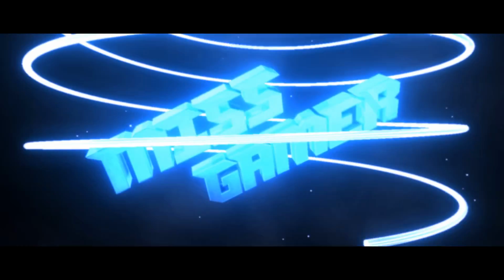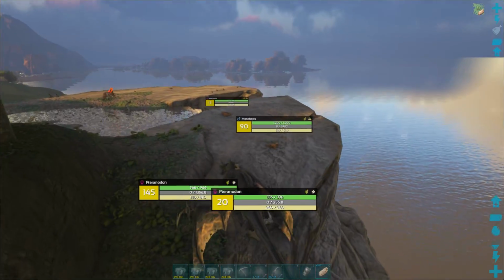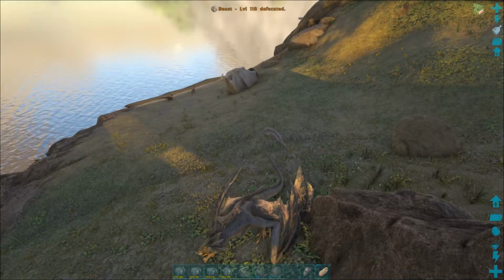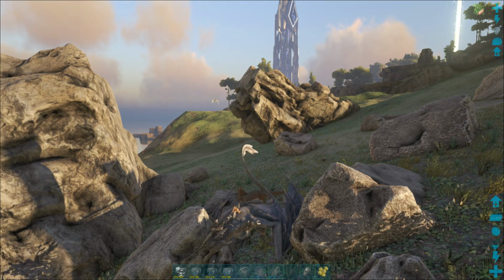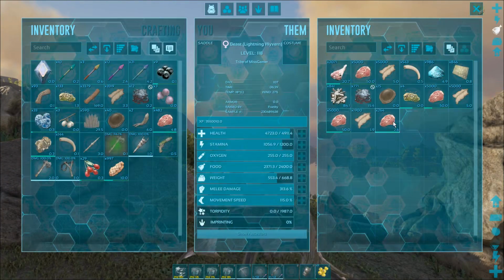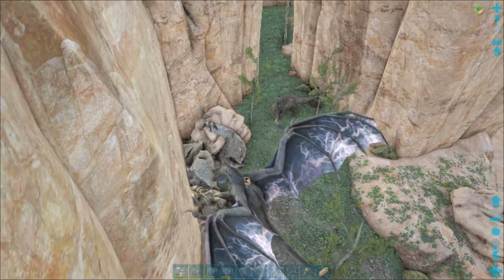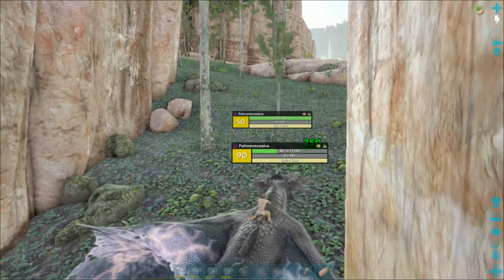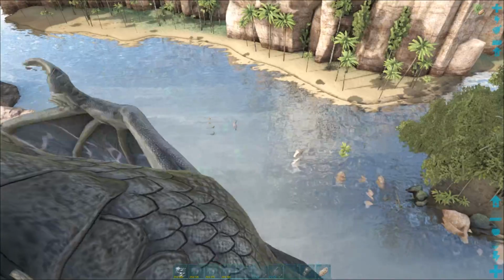Ark Ragnarok - Oops, that's my Carno... #12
Hope you're ok and that you enjoy these new videos!